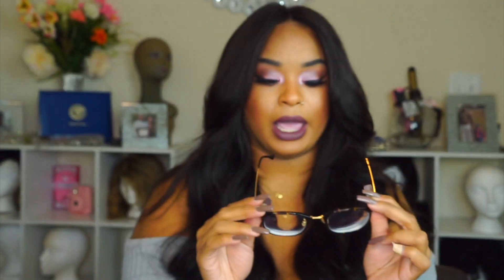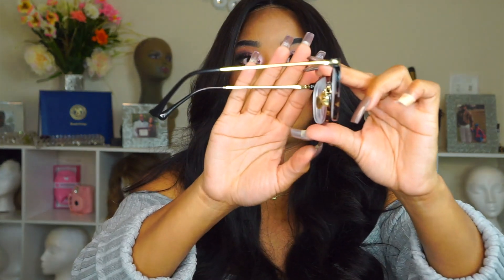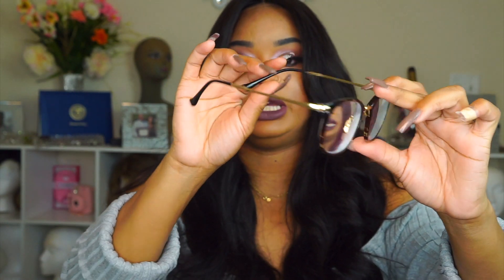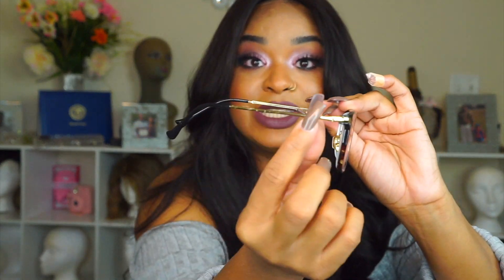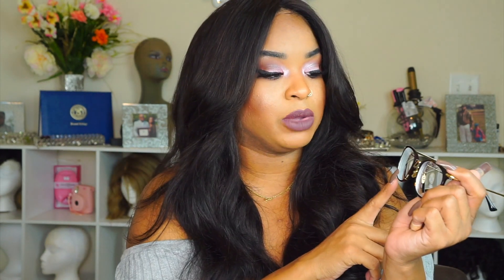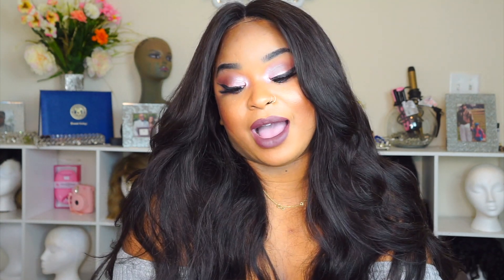Firmoo Glasses Review | Choosing standard recommendations with prescription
Buy 1 Get 1 for FREE | as low as $19 at Firmoo

Firmoo Amazon Store